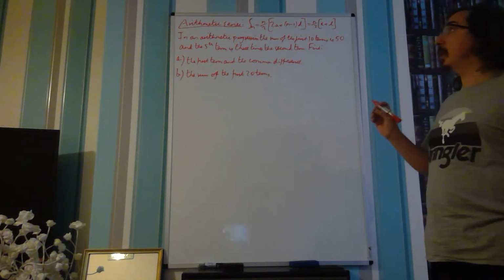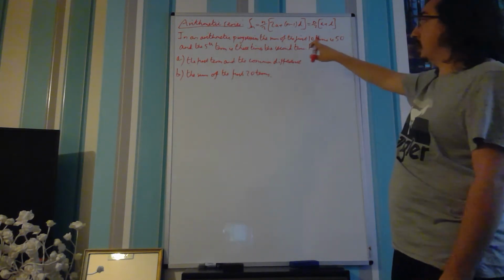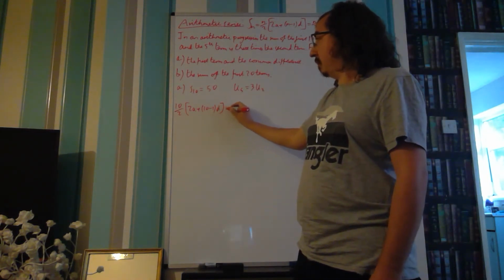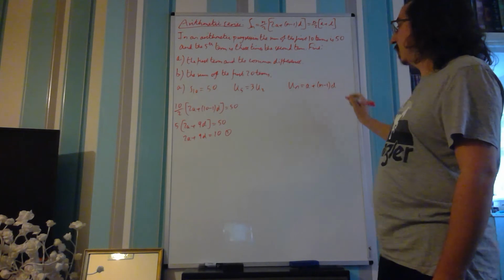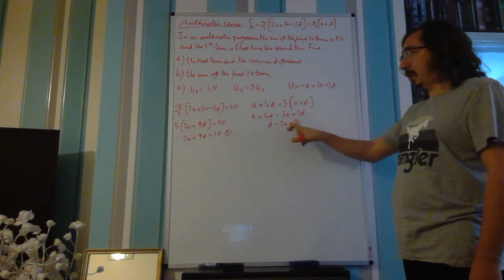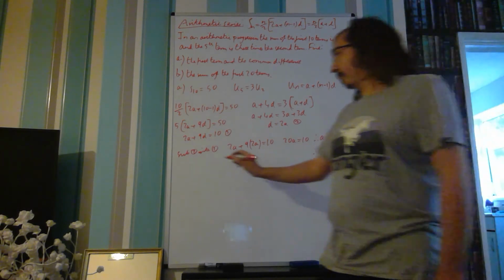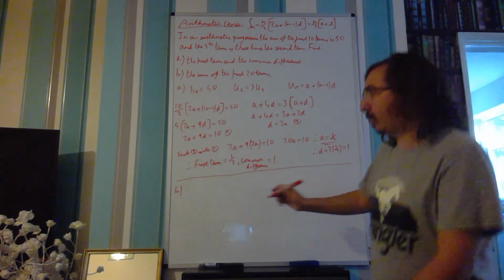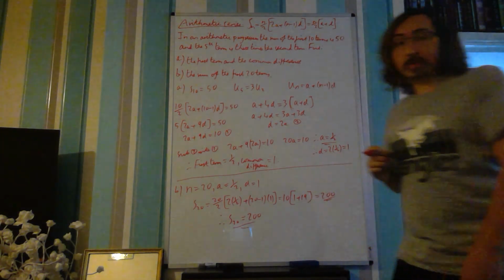Finding the first term, difference and sum of the first 20 terms of an arithmetic series.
A video showing how to find the first term, common difference and sum of the first 20 terms of an arithmetic series given the sum of the first 10 terms is 50 and the 5th term is three times the second term.